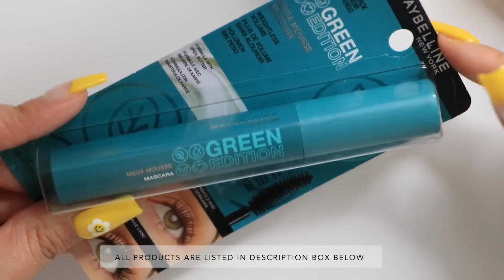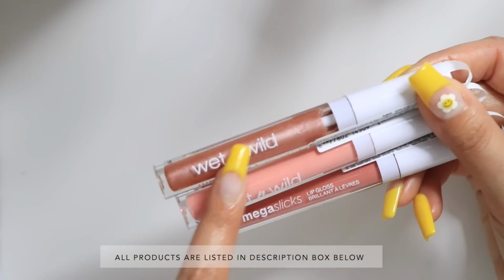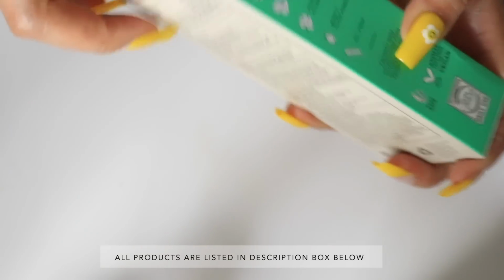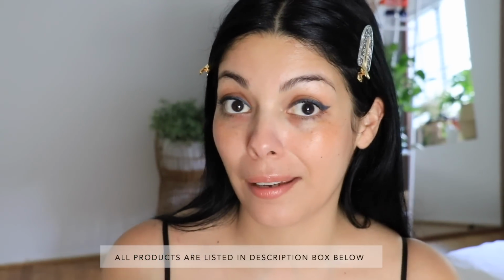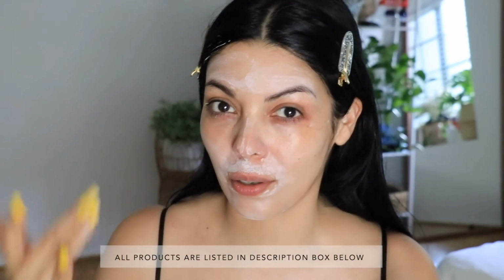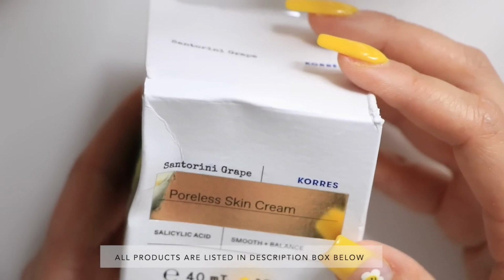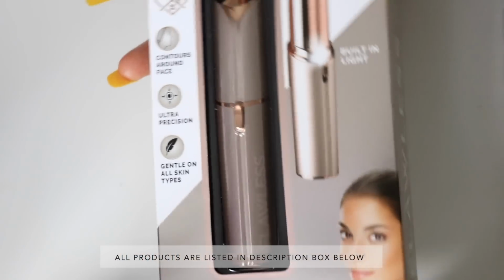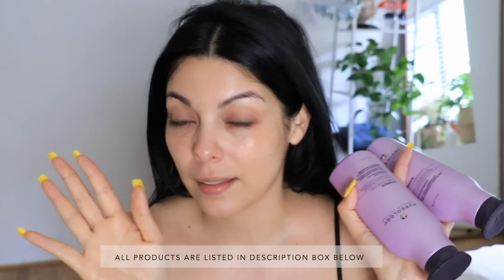Amazon Finds & Favorites : NEW Summer Beauty Products | SCCASTANEDA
I am sharing my current Amazon Finds in this video that include NEW summer beauty products! If you know of any Amazon Favorites from tiktok or Instagram please let me know what they are in the comments below!!

Amazon Premium Beauty :
Pink Sugar Creamy Sunshine
Essie Nail Strengthener
Favorite Nail Products:
$25 Nail Kit with tips
$16 Gel Polish Kit
Maybelline Mega Mousse Mascara
Plumping Highlighter
$2 Lip Gloss
Face Balm in Berry
Eyeshadow Palette
Mineral Sunscreen
Sunscreen Face Mist
Smart Facial Cleaning Device
Purity Facial Cleanser
Malin + Goetz Detox Face Mask
Eye Patches
Juice Face Masks
After Sun Spray
Coconut Body Butter
Hydrating Shampoo and Conditioner

Follow me on Amazon, Shop my amazonfinds , and watch my LIVE Streams